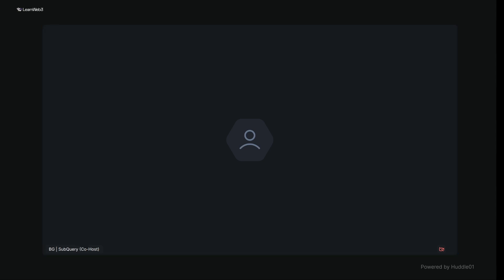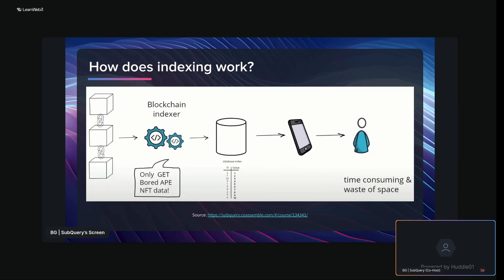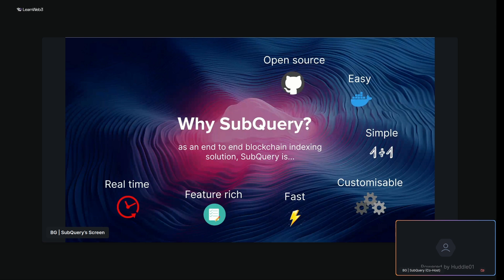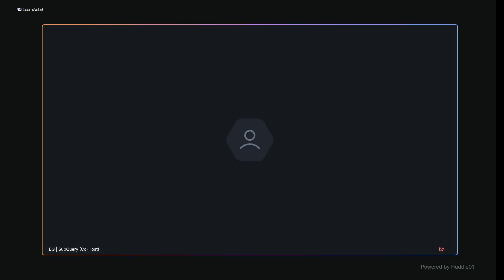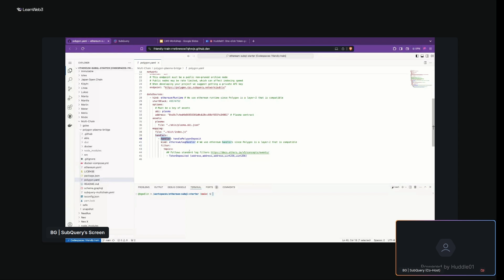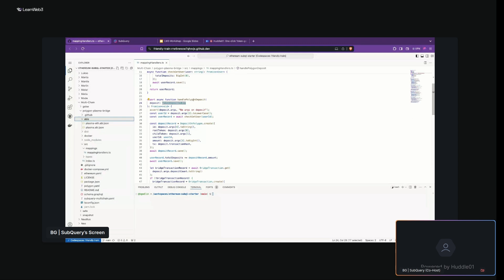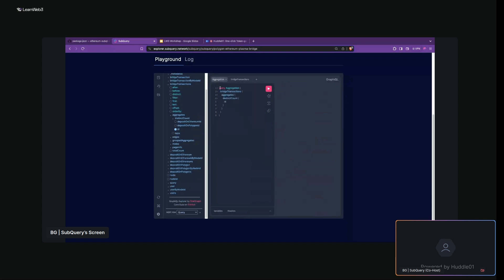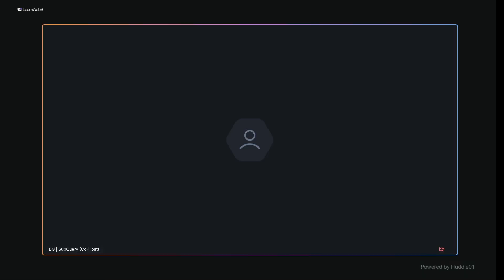SubQuery x LearnWeb3: Introduction to Blockchain Data Indexing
Join BG from SubQuery in this workshop as we learn the basics of blockchain indexing, why it's needed, and what problems indexing solves for builders.

🎞 Chapters:
00:00 LW3 Intro
00:06 Introduction
00:43 Agenda
00:53 Blockchain Indexing
05:18 What is SubQuery?
12:49 Demo Time
23:09 How does Bitcoin actually work?
29:19 Summary
30:29 Outro